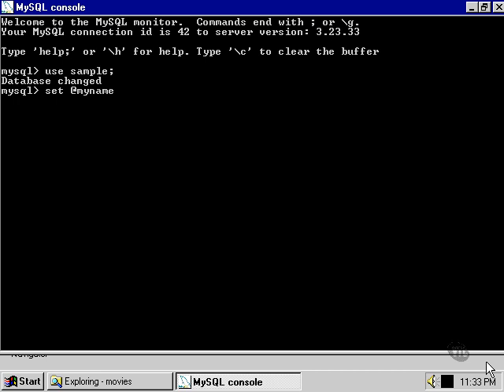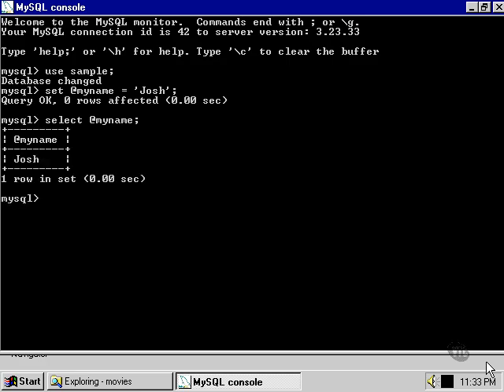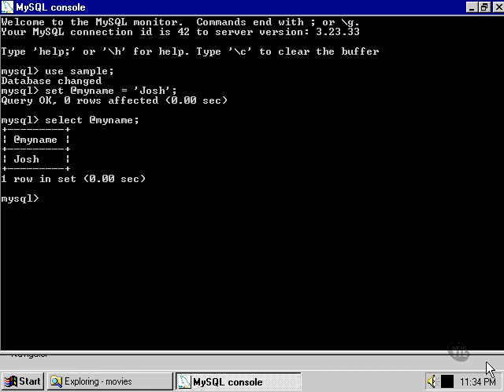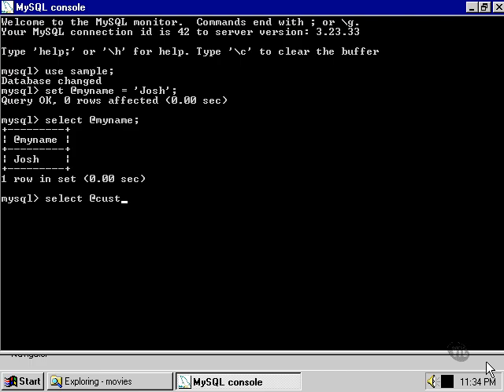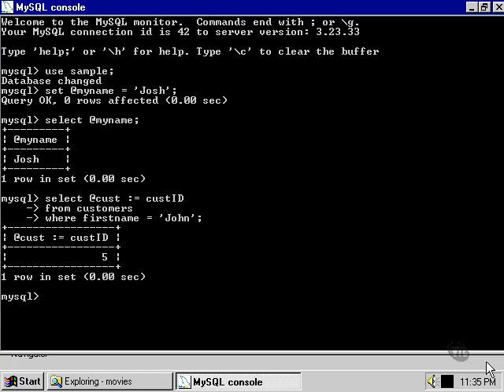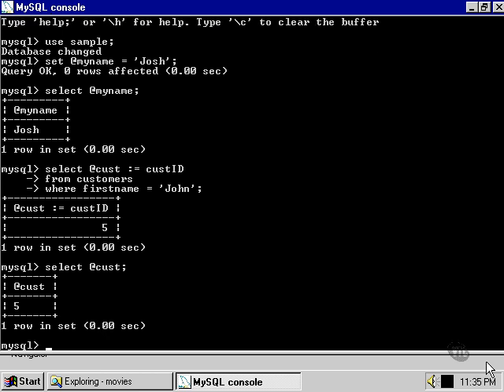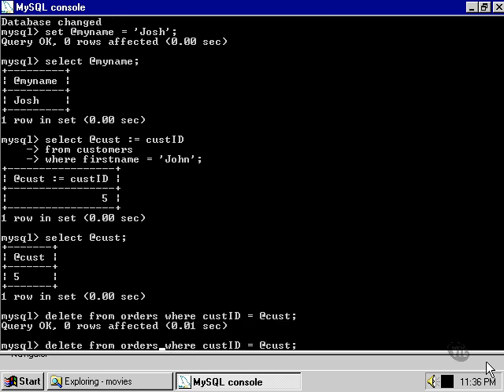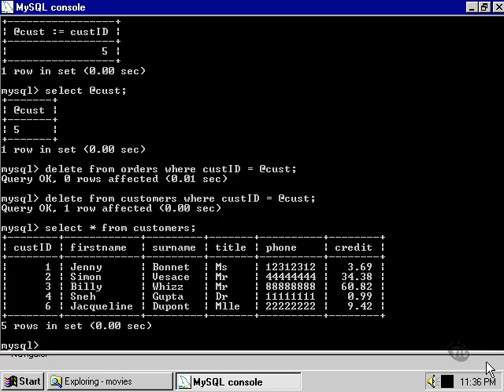35 Using Variables